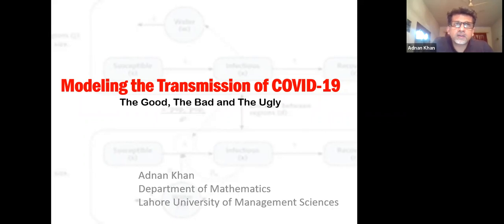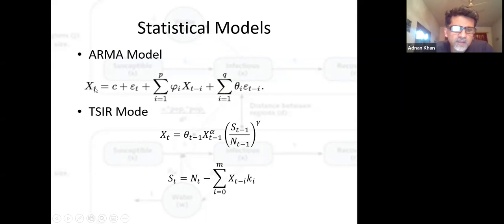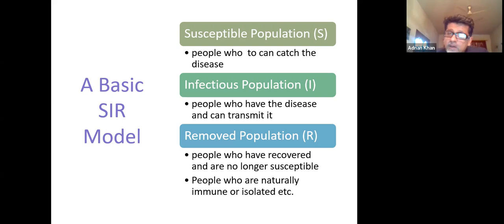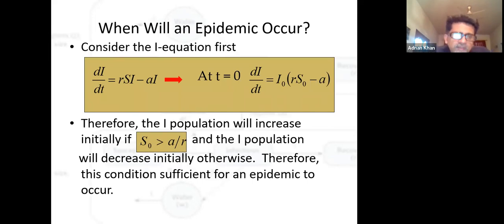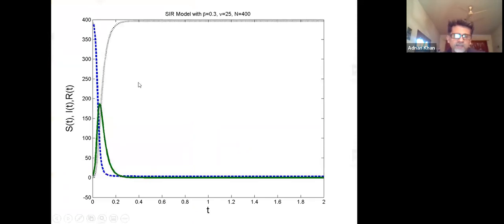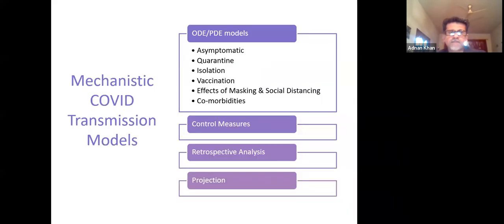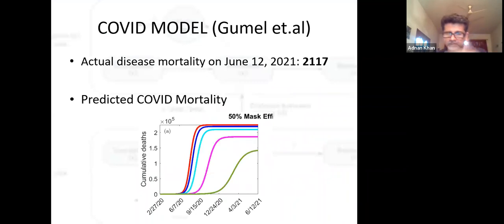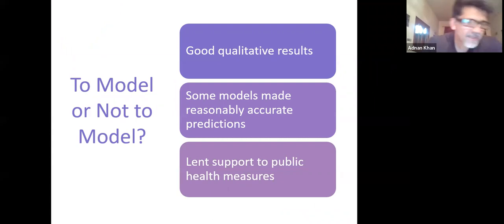JC Series #27 - Adnan Khan (LUMS), Modeling the Transmission of COVID-19: The Good, the ...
Title : Modeling the Transmission of COVID-19: The Good, the Bad and the Ugly.

COVID-19 has overshadowed all events throughout the world over the past two years, with the first reported case in Wuhan, China in Dec 2019, COVID 19 was declared a pandemic by the WHO in March 2020. From early on in the outbreak, several mathematical models have been proposed to study the transmission dynamics of COVID 19 and evaluate control strategies to reduce the disease burden. The aim of such models has been two fold, (1) to understand the severity of the outbreak and the effects of various control measures and (2) to make projections regarding disease burden. In this talk we will discuss some of the modeling techniques used in epidemiology, we will then look at COIVD 19 models and argue that while many of the models were successful in the first aim outlined above, many of the models were off the mark in their projections. We discuss possible reasons for this and suggest some ways forward.